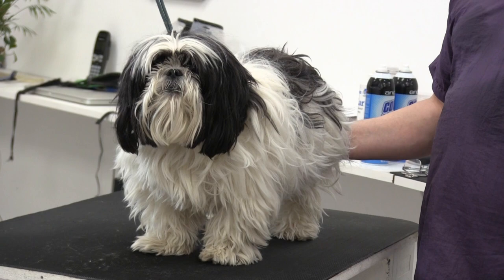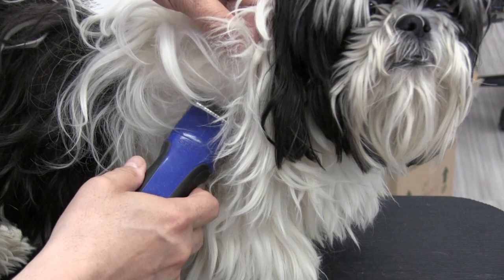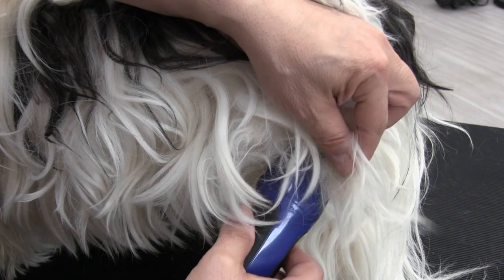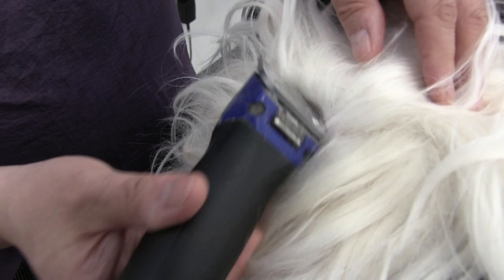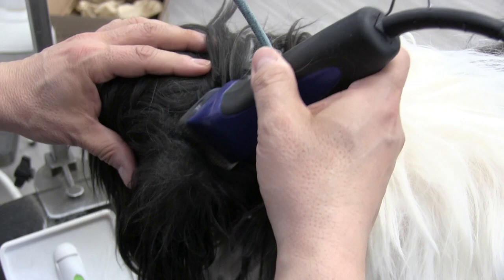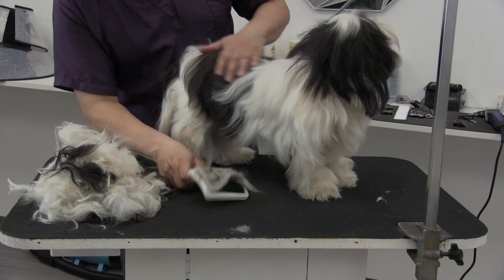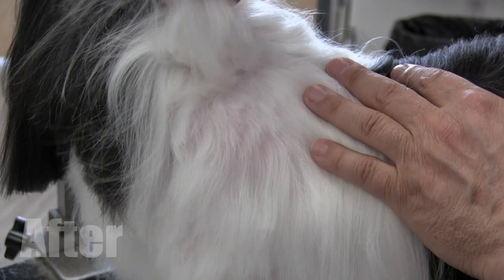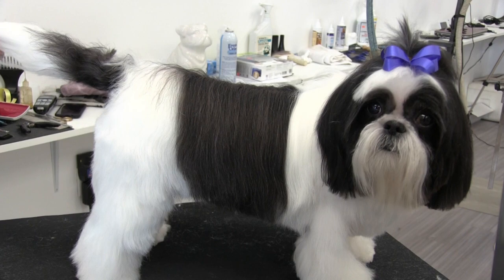Shih Tzu Dematting Technique | Pro Pet Grooming Tip !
In this video we show you a very helpful shortcut to dematting a Shih Tzu without having to shave the dog completely.  Have your pet looking stylish in no time by following this tutorial !